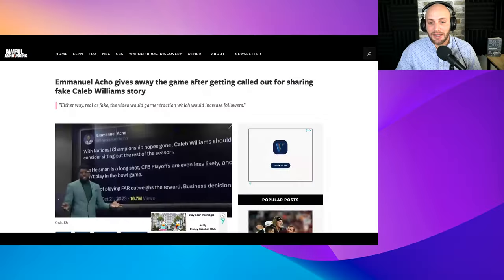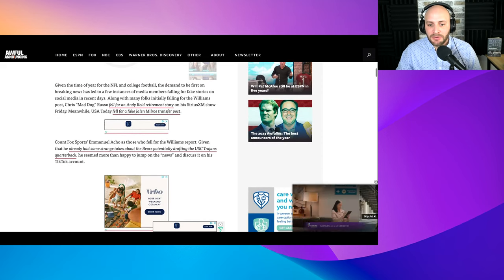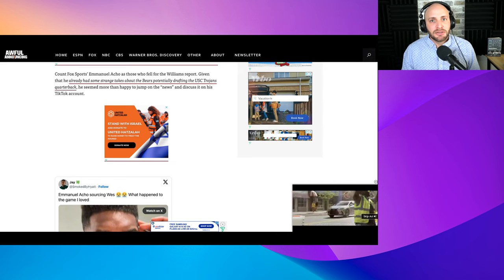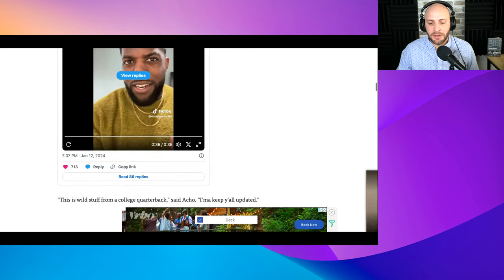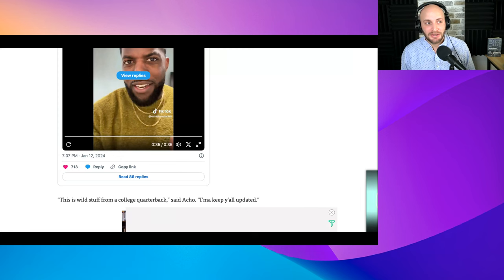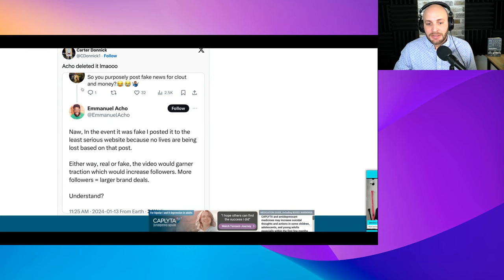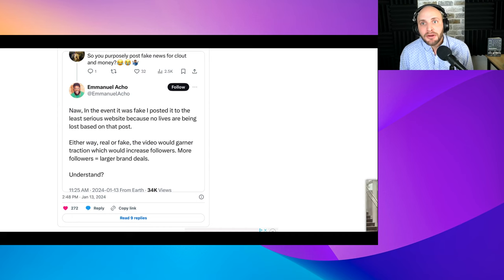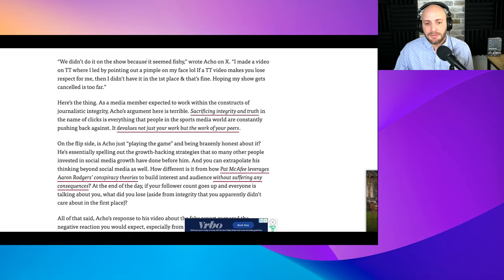Fox Sports Host says he posted FAKE Caleb Williams story for more followers and larger brand deals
Detective Podcast Channel. James has been doing this podcast for over 3 years and has done 50+ interviews with reporters, podcasters, and former athletes and 100+ episodes.

Search Sports Detective Podcast wherever you listen to podcasts for the audio version of the show.

In this episode, James Williams discusses the controversy surrounding Emmanuel Ocho's sharing of a fake Caleb Williams story. He provides background on the incident and explains why Ocho's take on the Chicago Bears potentially drafting Williams was flawed. James also investigates whether Williams may secretly be a Green Bay Packers fan, which could contradict his desire to play for the Bears. He then delves into Ocho's admission that he shared the fake story for engagement and discusses the importance of journalistic integrity. James concludes by drawing a parallel between Ocho's actions and Skip Bayless' controversial tactics.